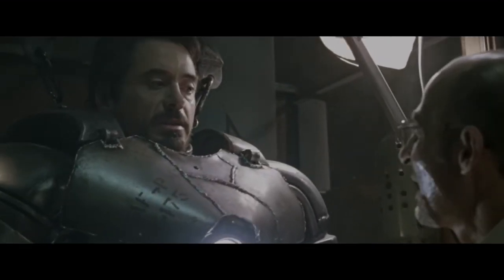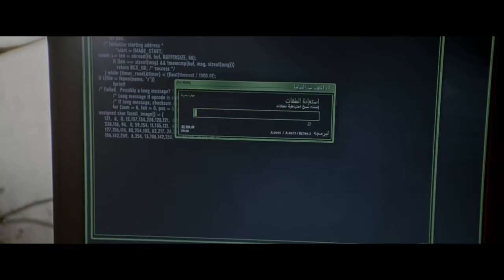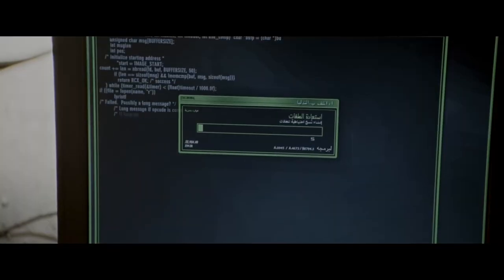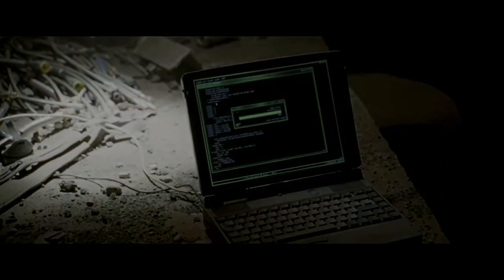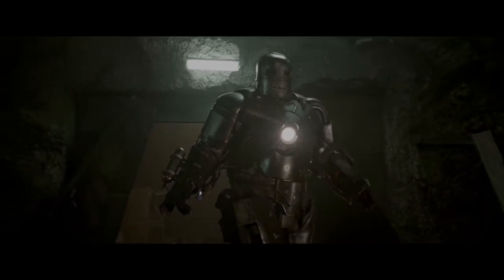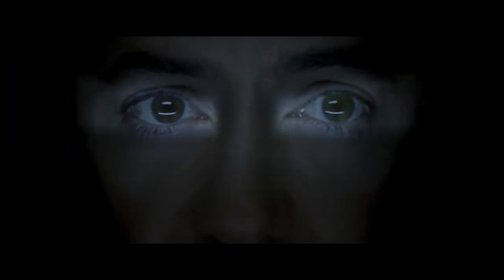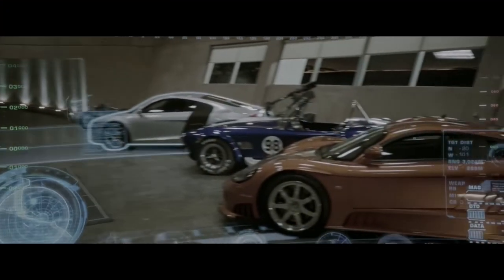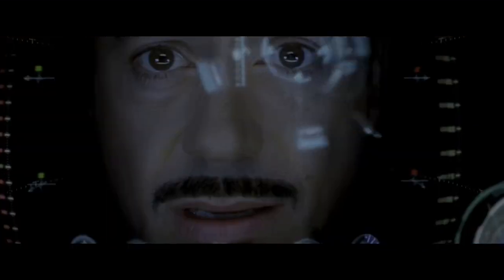Mk 1to mk 3 [YOUTUBE OFFICIAL]